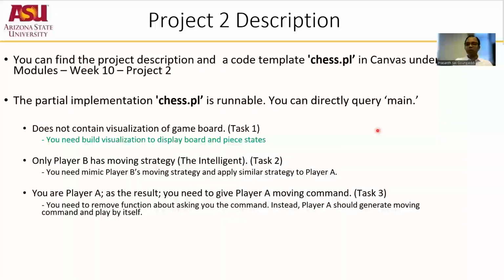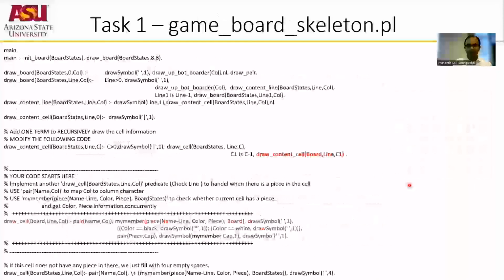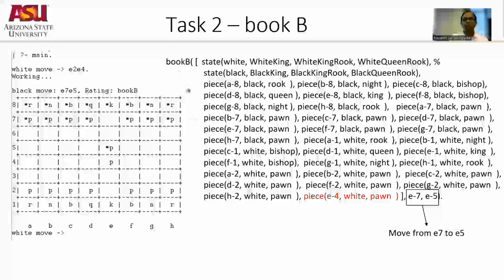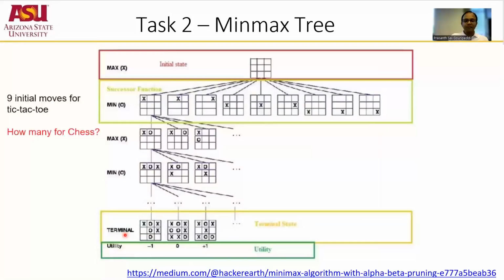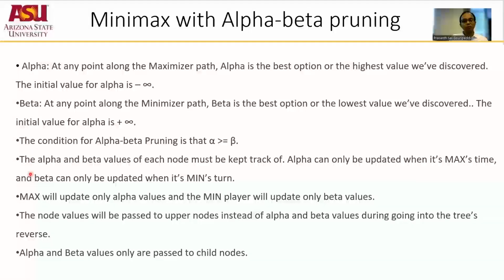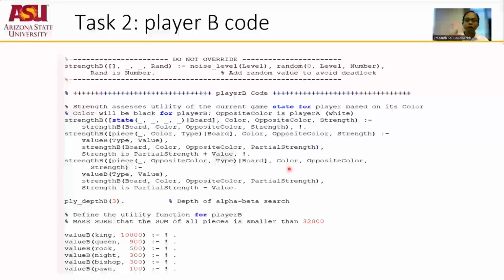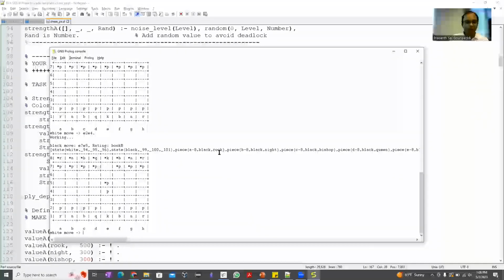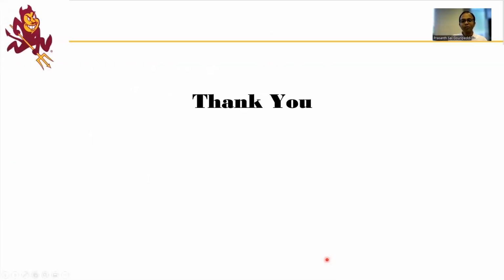CSE259:Recitation Project2-Chess part2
Task 2 and Task 3 of the chess project in CSE 259, ASU. Uses the Minimax algorithm.

00:00 Introduction
01:06 Review of Task 1
02:50 Task 2 and Task 3
06:50 MiniMax
13:19 Player B Code Task 2
15:06 Memory Settings in GNU Prolog
15:45 Running of Task 2
17:34 Task 3
19:40 Conclusion